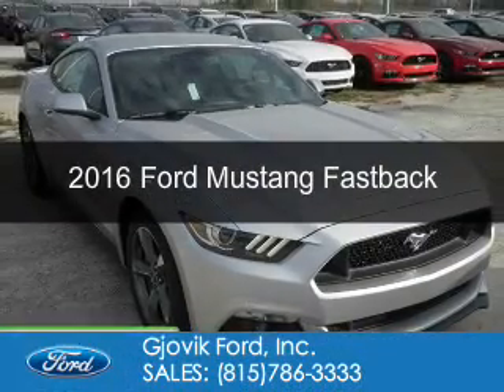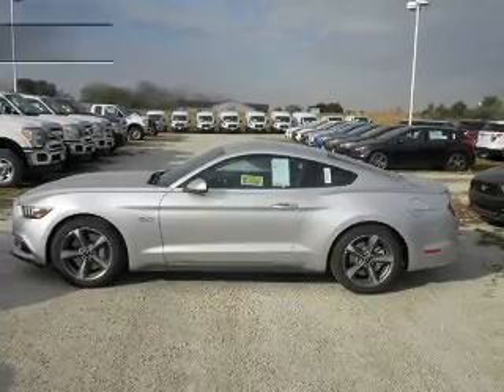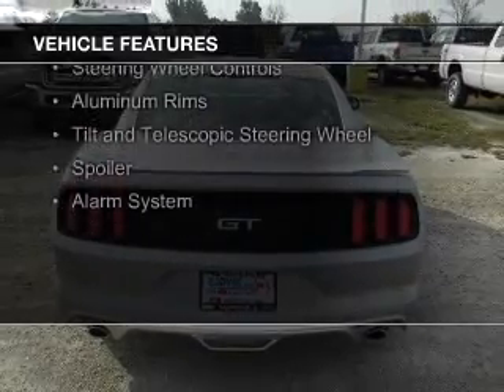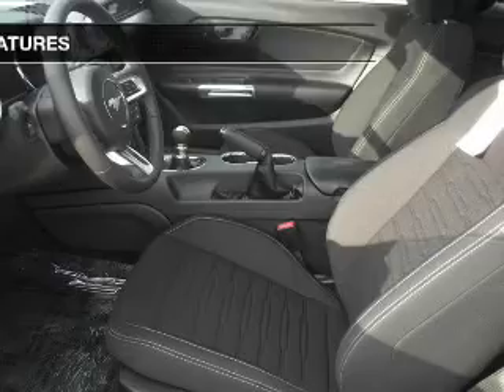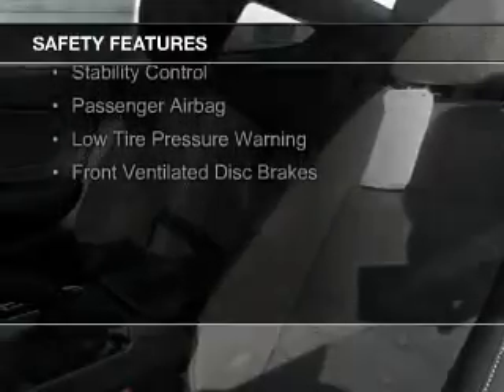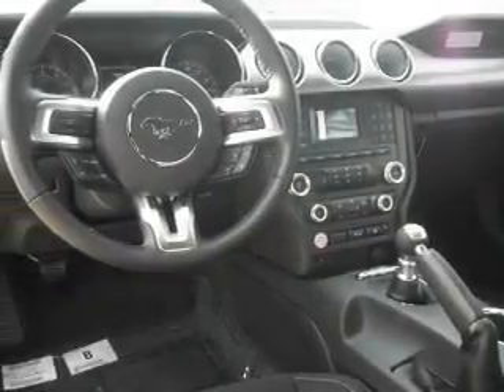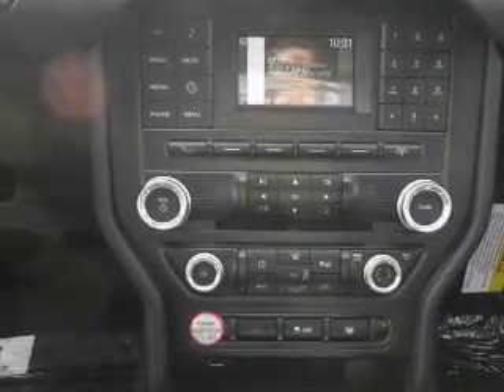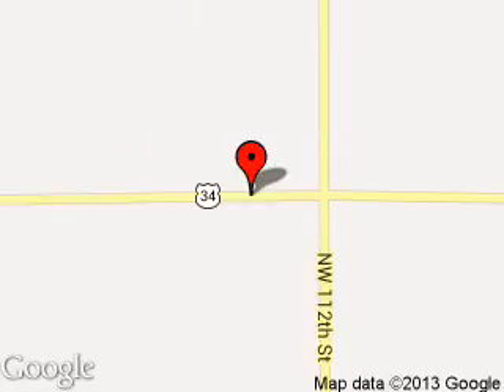2016 Ford Mustang - Sandwich IL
Phone:
Year: 2016
Make: Ford
Model: Mustang
Trim: Fastback
Engine: 5.0 liter 8 cylinder 32 valve
Transmission: 6-Speed Manual
Color: Ingot Silver Metallic
Mileage: 5
Address:
2600 Route 34